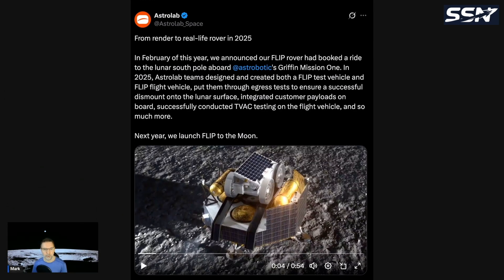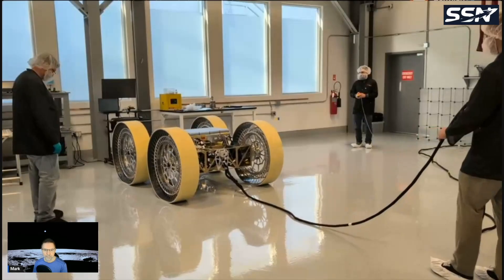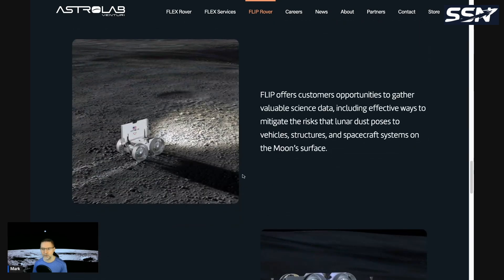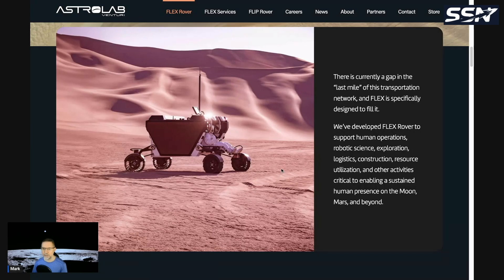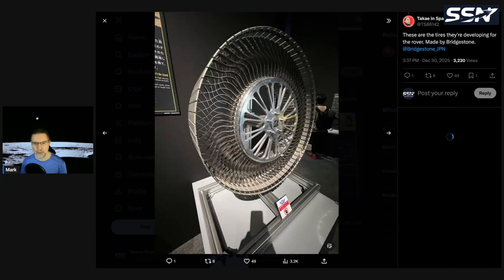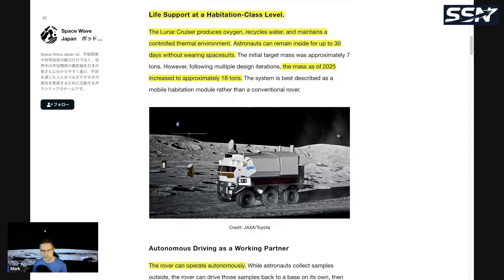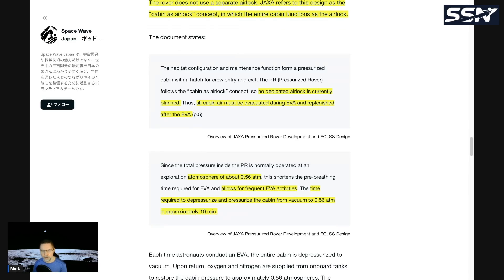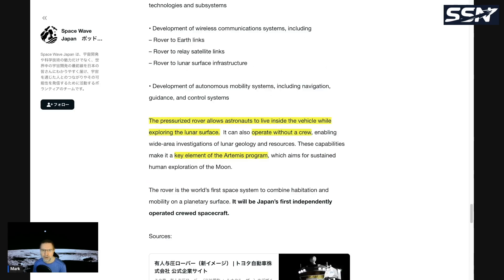Mid-Week Space News: Astrolab's FLIP & FLEX rovers, JAXA's Lunar Cruiser & Lunar Data Relay Networks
In this week’s mid-week space news, we look at Astrolab’s FLIP and FLEX rovers. Second we look at JAXA’s pressurised lunar rover and, finally, lunar data relays from US, Europe and Japan.

00:00 Intro
00:28 Astrolab’s FLIP and FLEX Rovers
07:19 JAXA’s Pressurised Lunar Rover
13:30 Leonardo, Telespazio, and Intuitive Machines Sign a Strategic Agreement for Lunar Communication and Navigation
17:27 Outro

Toyota is building a moving Mini Space Station for the Lunar Surface

Leonardo, Telespazio, and Intuitive Machines Sign a Strategic Agreement for Lunar Communication and Navigation